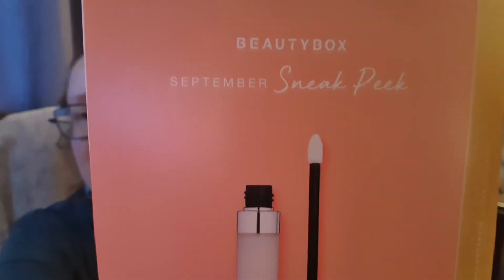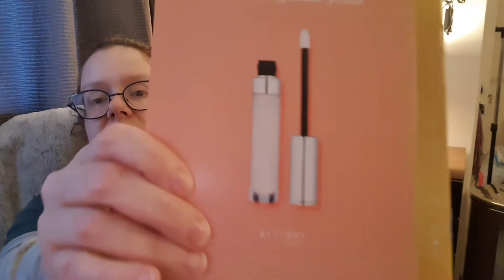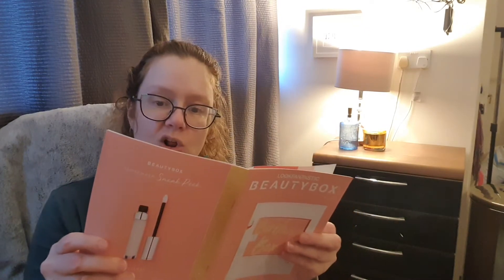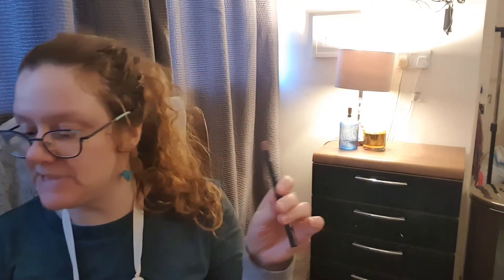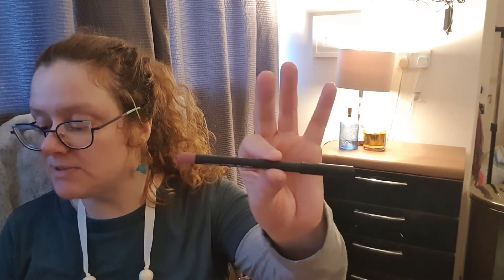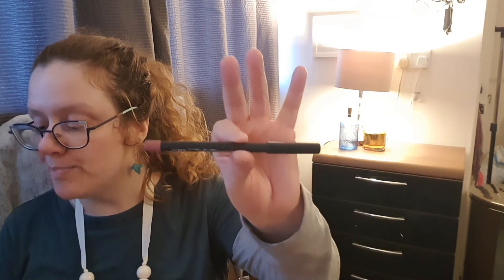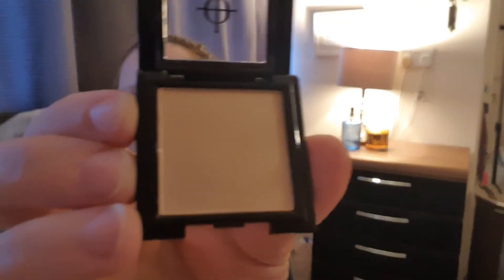Look Fantastic September 'Birthday Box' 2020 Unboxing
Filled with gorgeous skin, hair and make-up products, Look Fantastic is an amazing monthly beauty subscription.

The Look Fantastic website is filled with amazing beauty products and fab offers.

If you would like to save £5 off your first order with Look Fantastic, you are welcome to use my friend code (I will receive £5 credit too, yipee!):